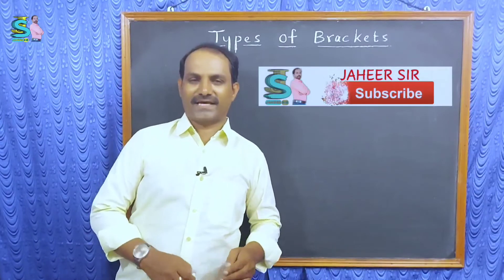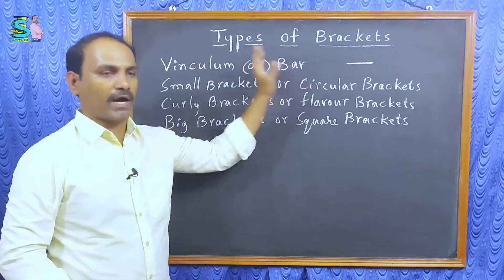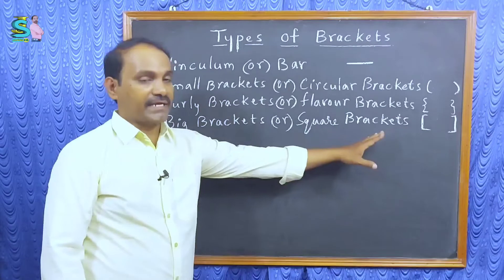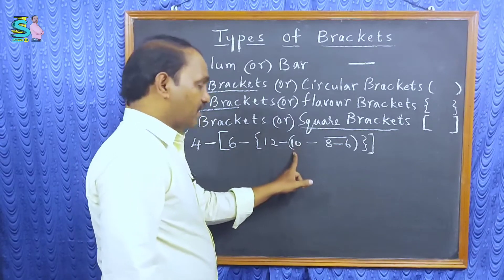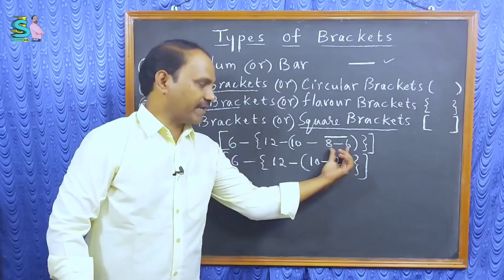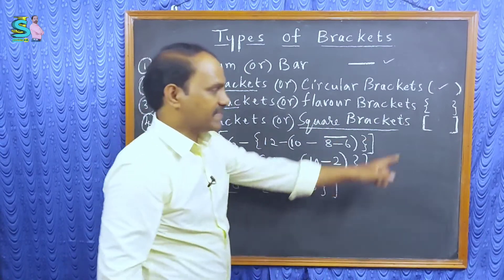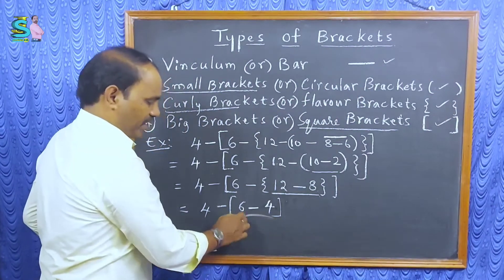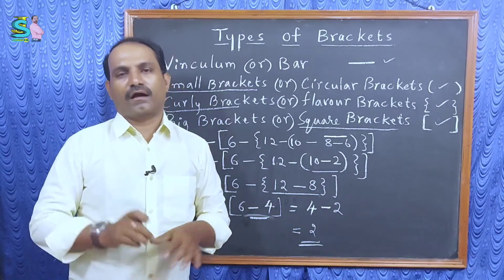types of brackets / vinculum / small or round brackets / curly brackets / square brackets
Hi Students
I m Jaheer Sir,
in this video, I m going to explain about types of brackets and how to do the calculation by using types of brackets.